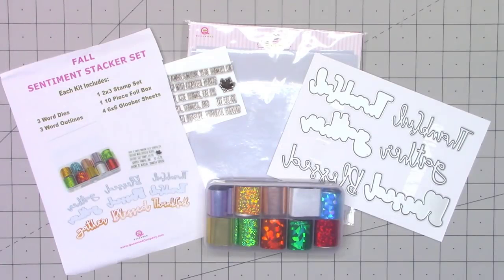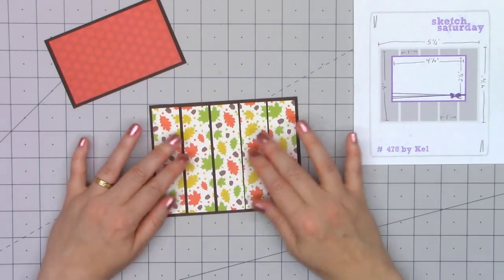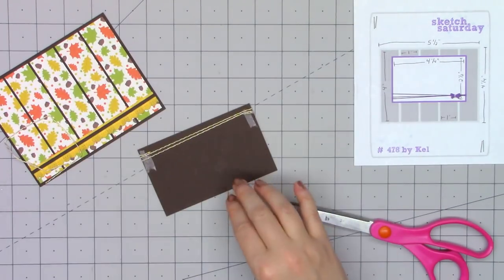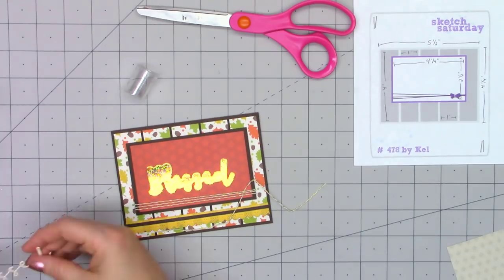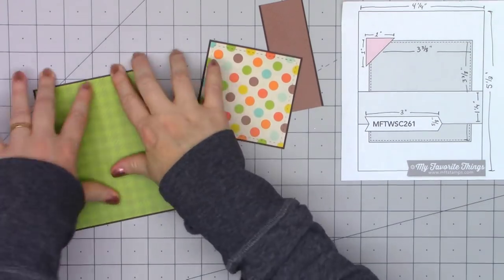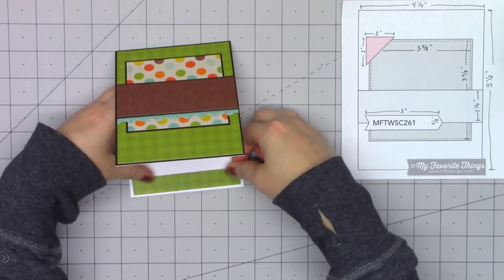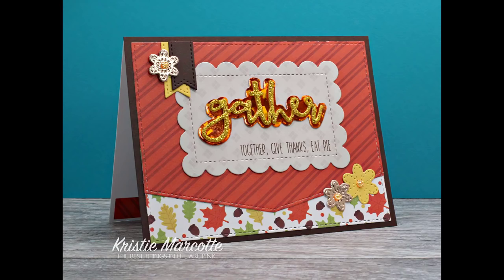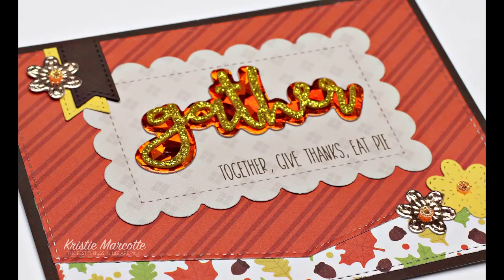Queen & Co. Fall Sentiment Stackers - 5 cards 1 kit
Hello friends! This video shows how to make 5 cards using Queen & Company’s Fall Sentiment Stackers kit and a variety of paper collections. The kit includes steel dies, sentiment stamps, foil and gloober sheets.

Queen & Co. – Fall Sentiment Stackers